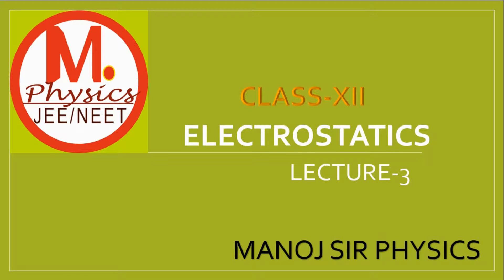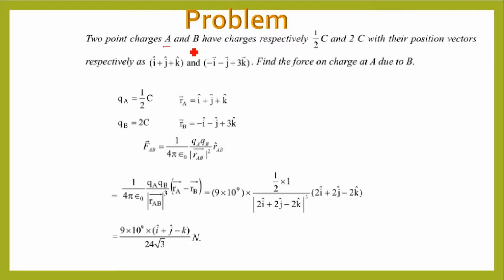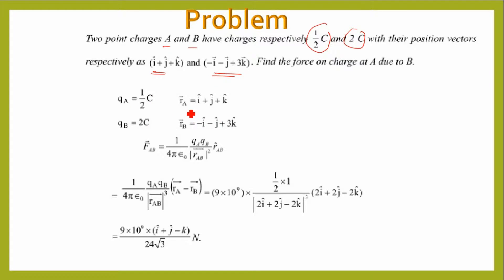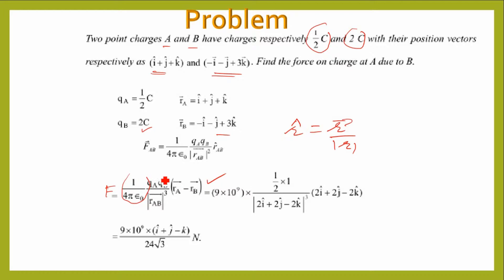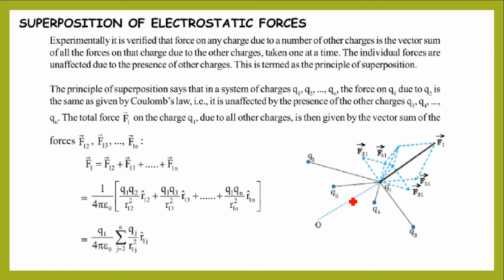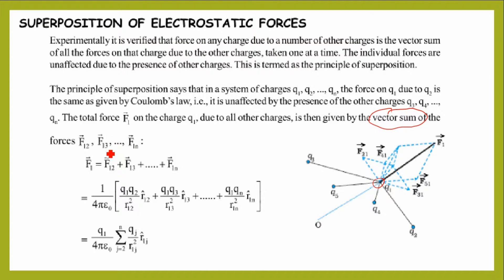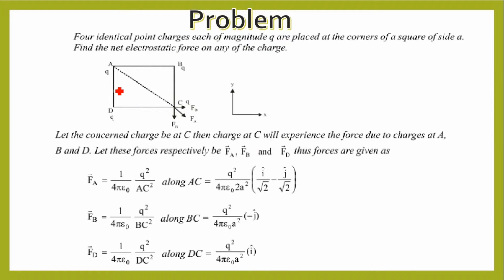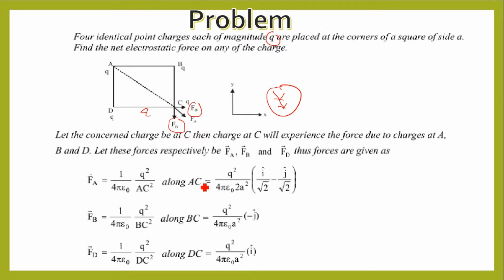LECTURE-3 II ELECTRIC FORCE II NUMERICALS II JEE/NEET II CBSE